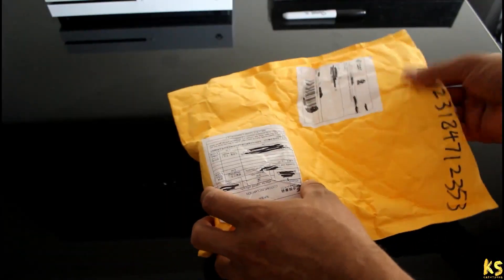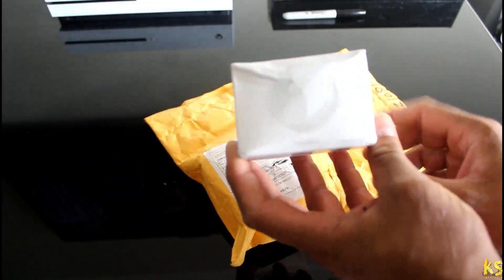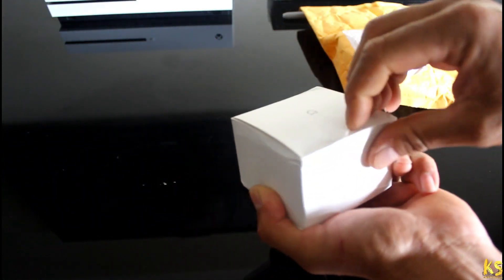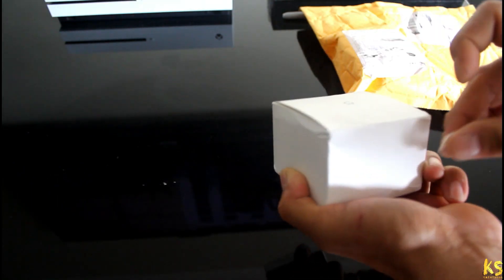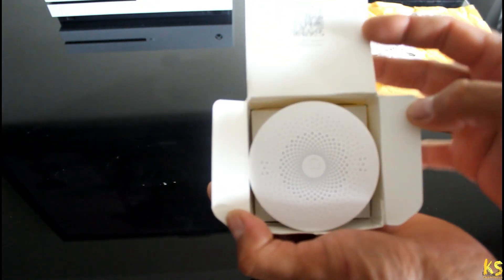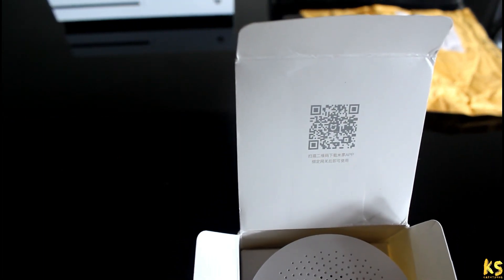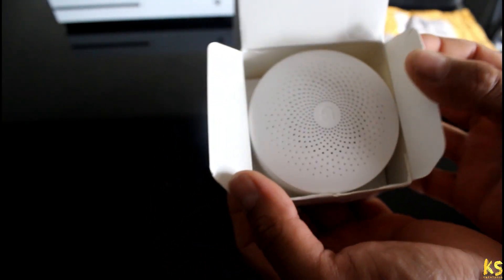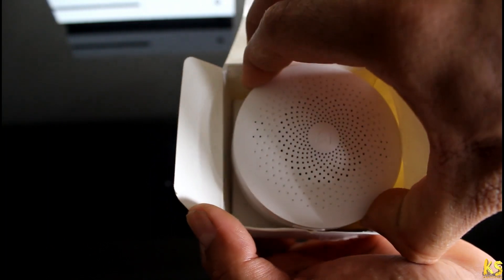xiaomi gateway setup Xiaomi Smart Home Multifunctional Gateway Alarm System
xiaomi gateway wifi unboxing
 setup

In this video I am going to show you unboxing and setup of a Xiaomi Smart Home Multifunctional Gateway Alarm System with Mi Home App.
This original Xiaomi smart home multifunctional gateway can be used as a connected model for home appliances and a hub to connect these devices. Measure thing such as temperature, movement, light and sound, while connected with other Xiaomi smart home devices. Support online radio, timing auto turn on / off. Built-in light sensor, 16 million variable colours night light auto turn on when in low light conditions. Connect with Xiaomi Door Sensor, Smart Bell, Smart IP Camera, Temperature Sensor to get more functions.
I hope you like and enjoy this video.